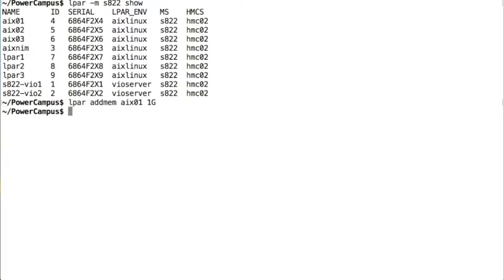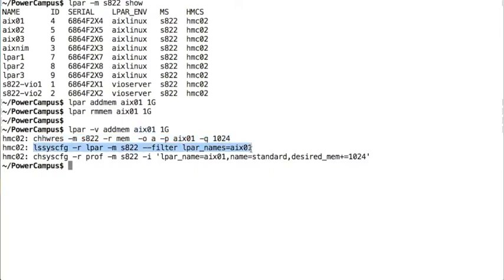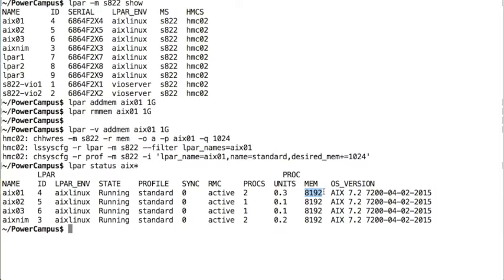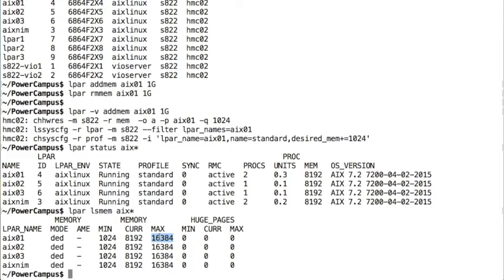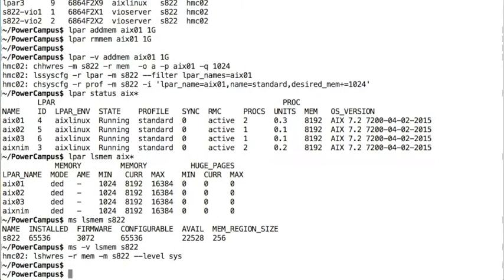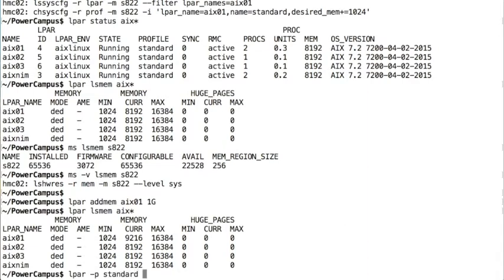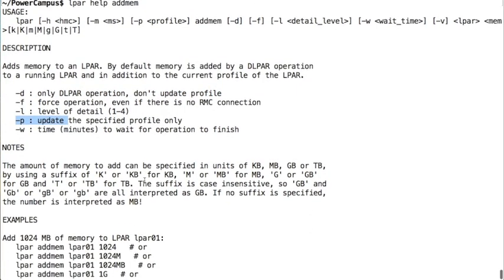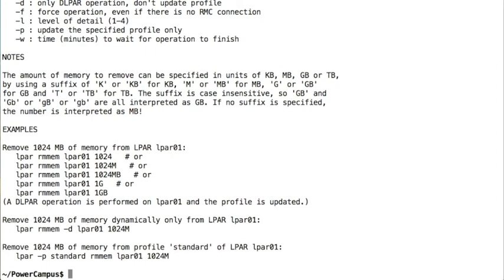LPAR Tool in Action: Adding Memory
Demonstrates how to add virtual memory to a running LPAR using the LPAR-Tool in an IBM PowerVM environment.
- Add memory to an LPAR (lpar addmem)
- Remove memory from an LPAR (lpar rmmem)
- Show status of LPARs (lpar status)
- Display current memory of LPARs (lpar lsmem)
- Available memory on underlying managed system (ms lsmem)